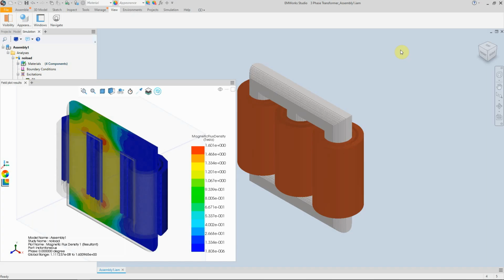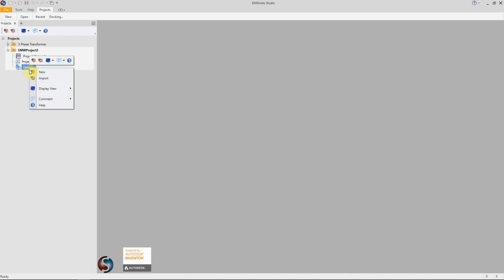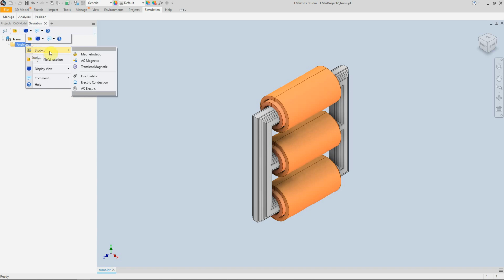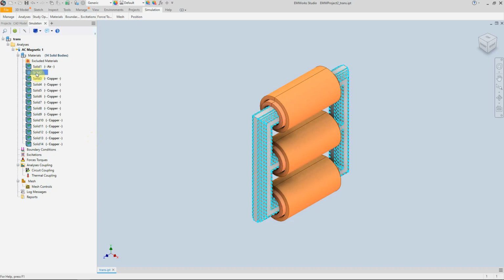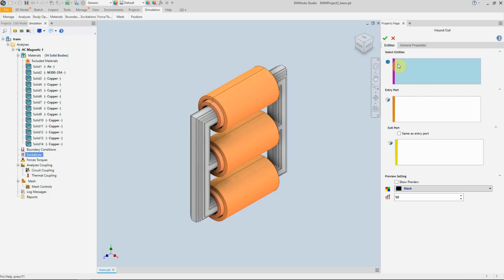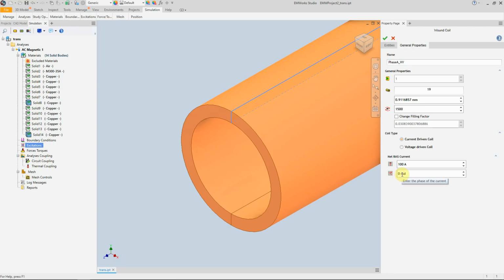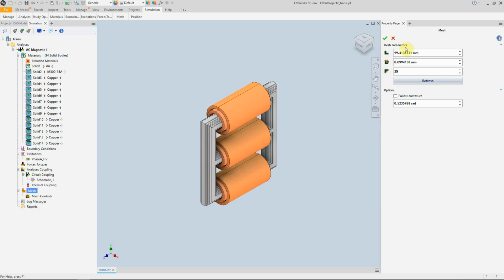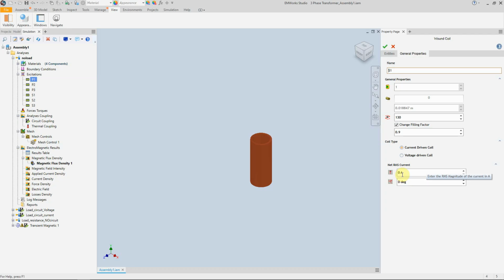Transformer Simulation in EMWORKS EMAG | Part 1: Pre-Processing Setup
Learn how to prepare a transformer model in EMWORKS EMAG. This tutorial focuses on all pre-processing steps before solving the simulation.
Topics covered:
• Geometry creation
• Core and winding design
• Material assignment
• Coil setup
• Boundary conditions
• Mesh settings
• Study preparation
Useful for engineers, students, and anyone learning transformer electromagnetic simulation.